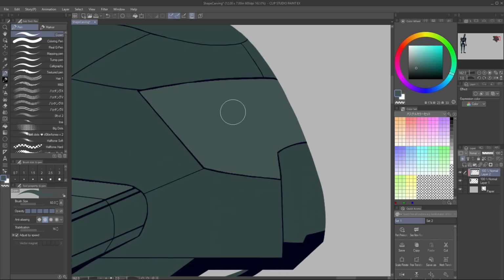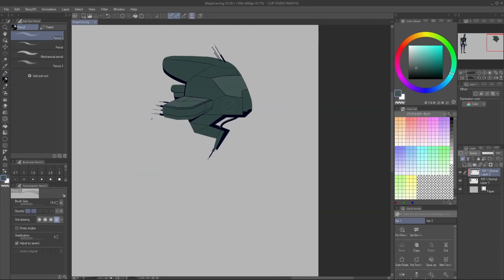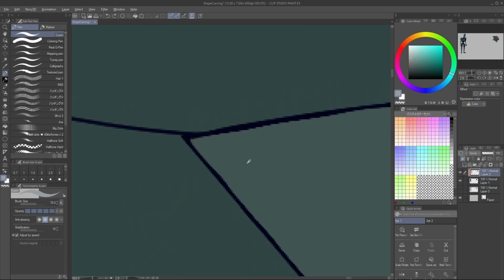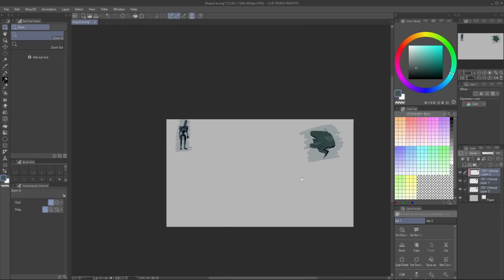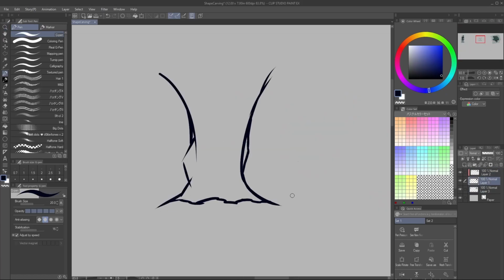This Is Why You Can't Find Your Artstyle